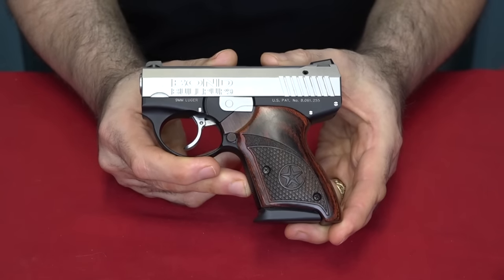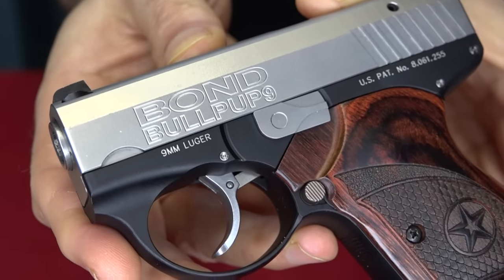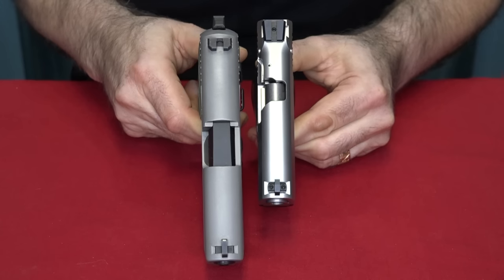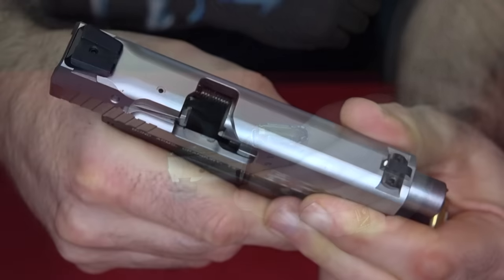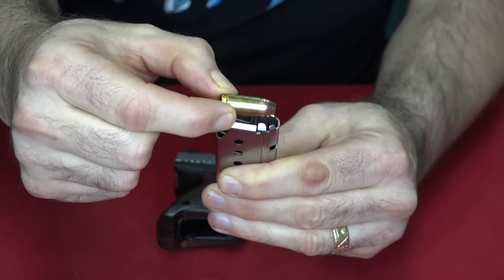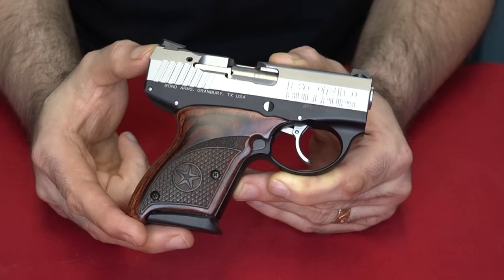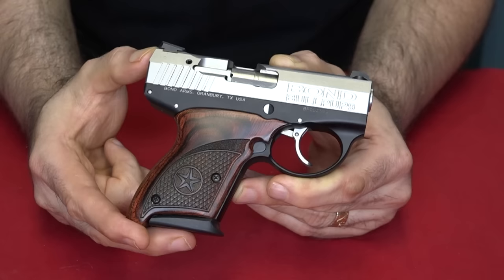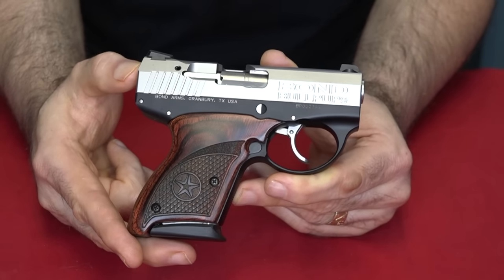Explaining the Bond Arms Bullpup! The Bestest Weird Gun in Production!